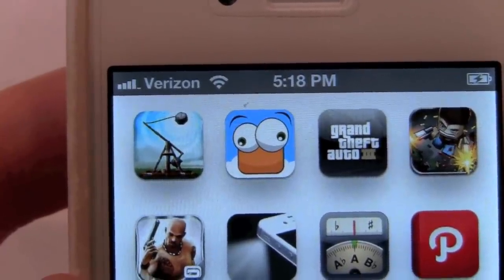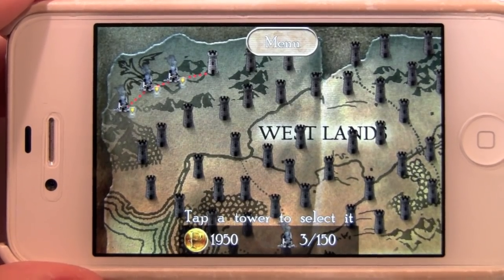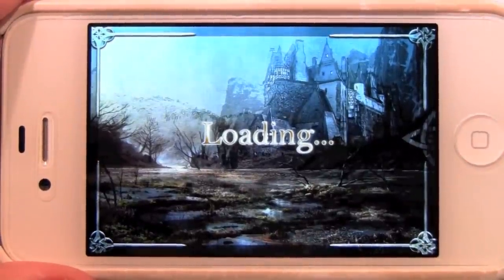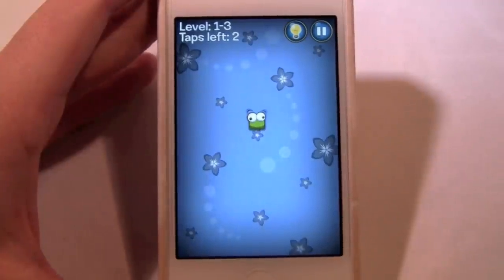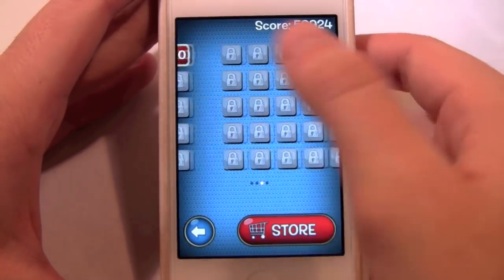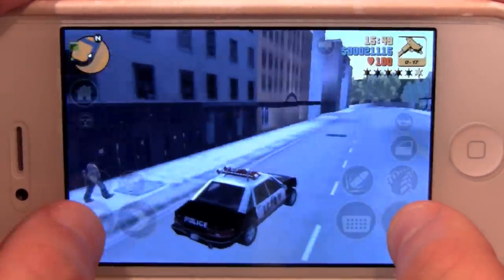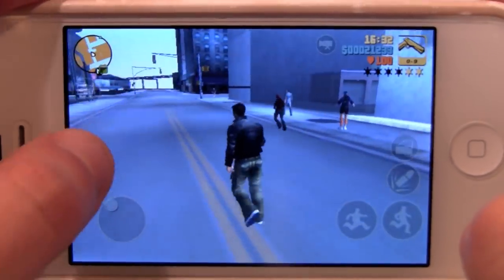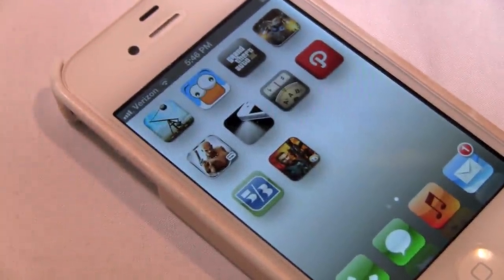Grand Theft Auto III, Snappers, Castle Clout (AR#131)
--Earn free stuff like iPods, Xbox, PS3, and more at Swagbucks

Apps Reviewed...
-Castle Clout ($0.99)
-Snappers (Free)
-Grand Theft Auto III ($9.99)